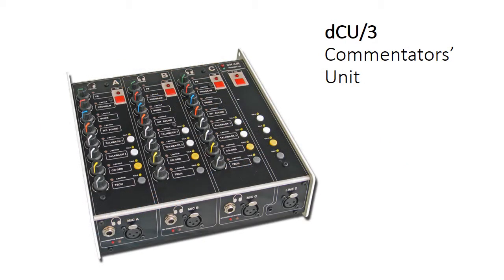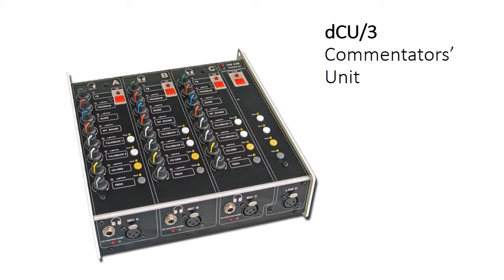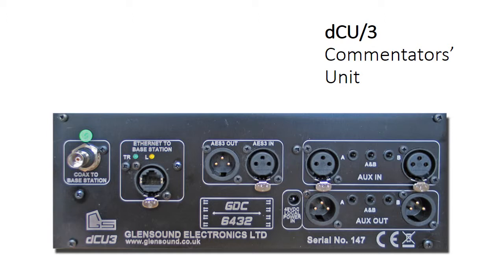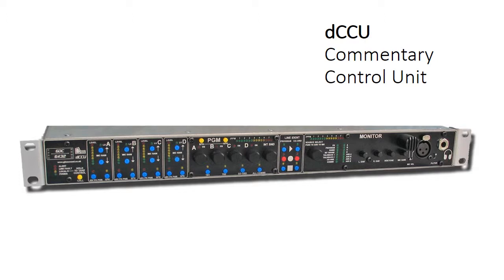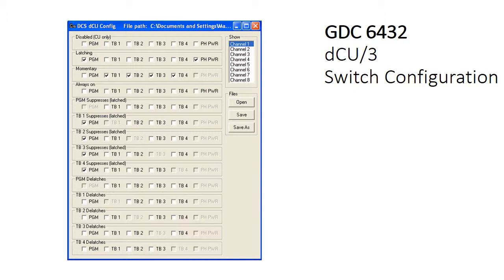GDC 6432 Complete System Overview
Marc Wilson presents a complete overview presentation of the whole Glensound GDC 6432 system.  This includes the dCU/3 Commentators' Box, the dCCU Commentary Control Unit, the web browser remote interface, the mixer/router controller, and the switch profile software.